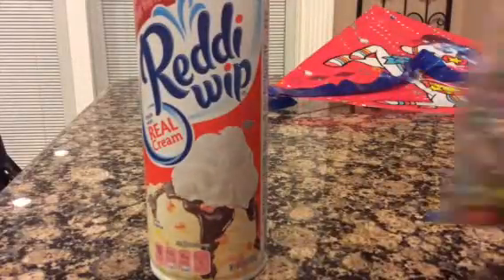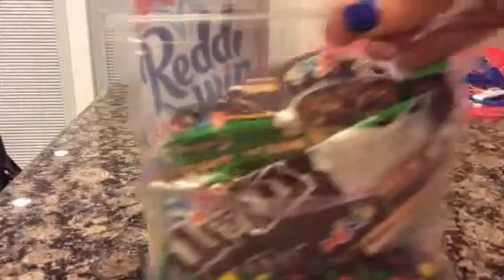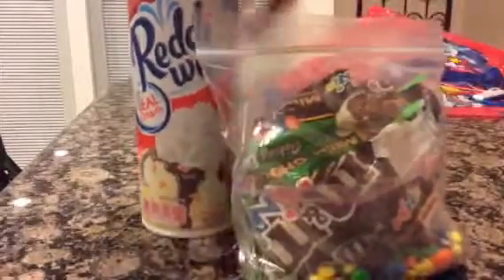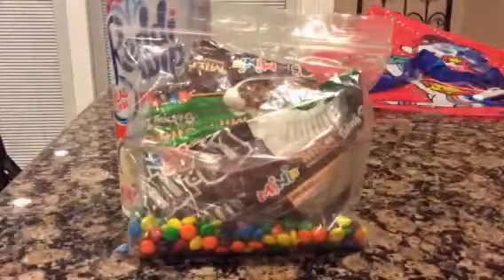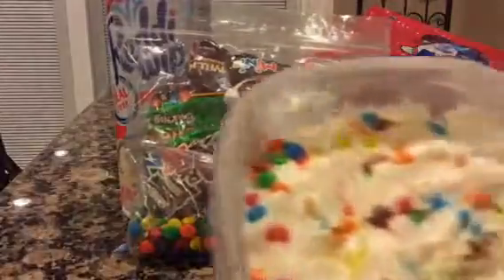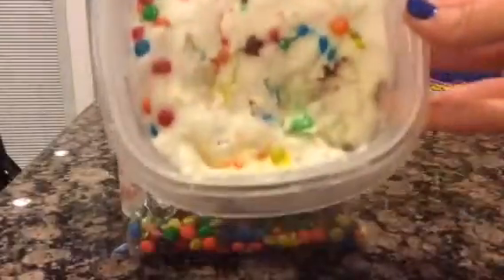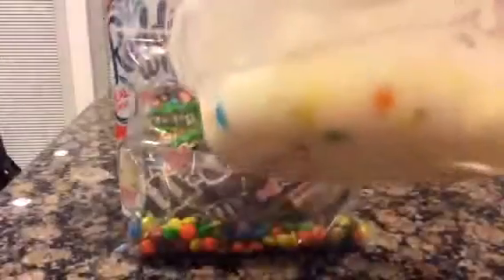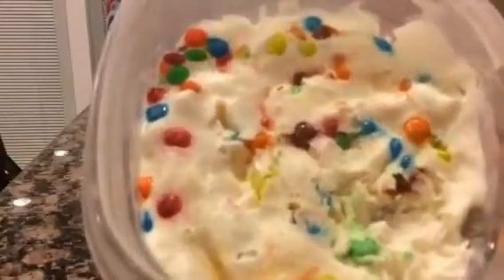Amazing trick to make ice cream without buying from the store!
Step 1: Either use a plastic container or water bottle😂😂😂😂😂
Step 2: Put whipped cream in it Ps: if you like put m&m,s in it tastes better ^-^
Step 3: Put it in the freezer for 10 to 15 mins
Step 4: after the wait take it out get a spoon and... TASTE TEST! Then eat it XD